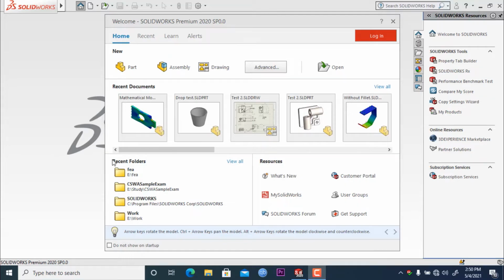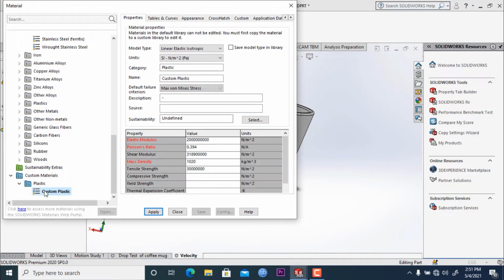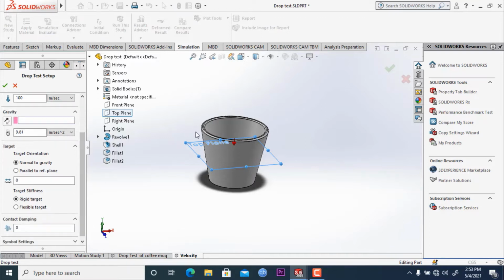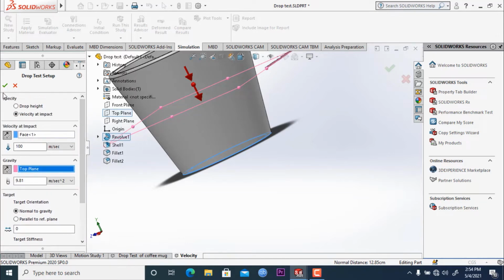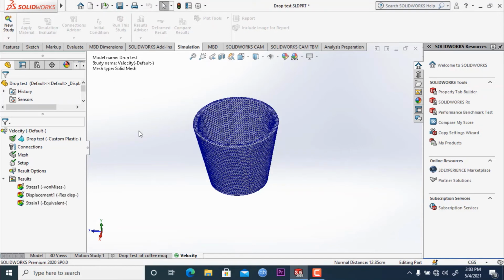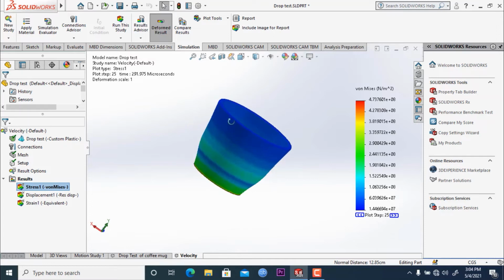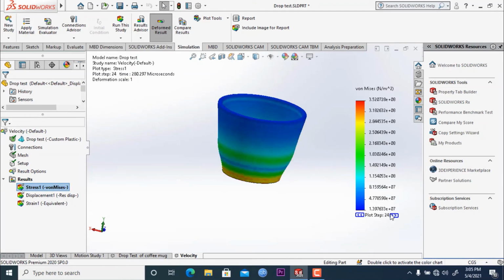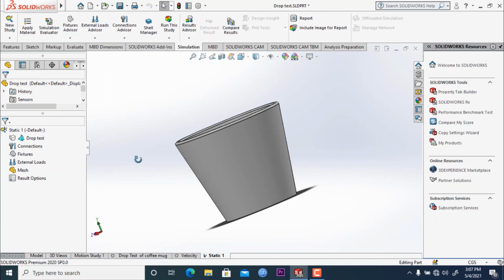Solidworks Simulation for Beginners । Structural Analysis Complete Course । EP-17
With this video this beginner course will be finished.

We will help you to keep yourself up to date with the latest learning material.